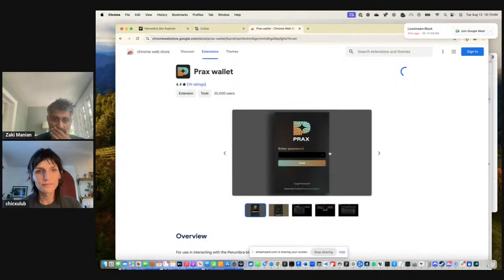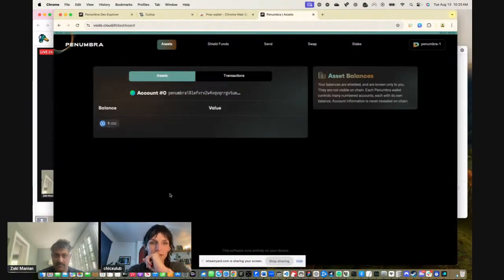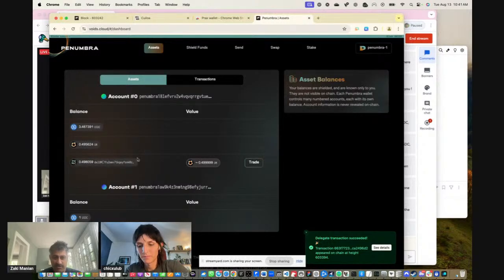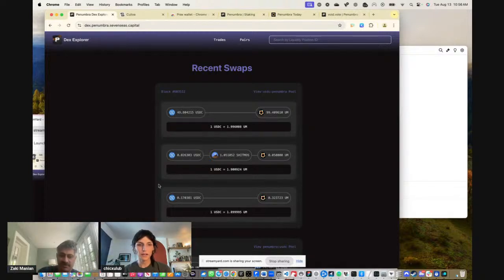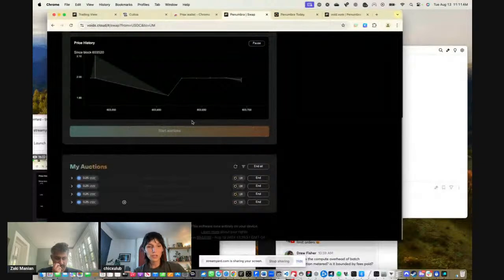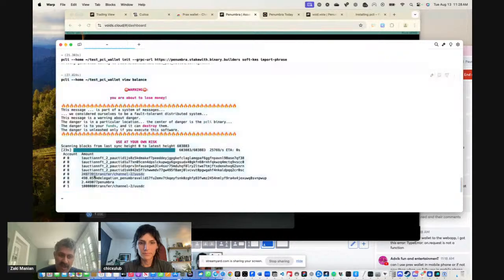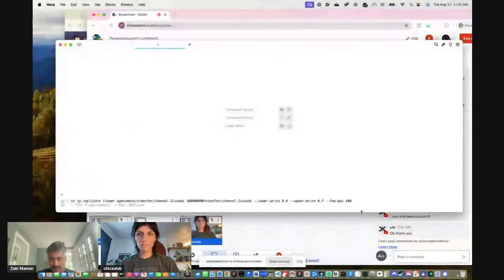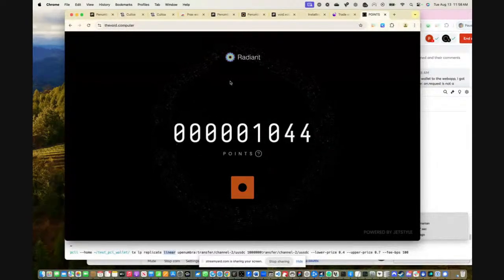Penumbra Launch Livestream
PENUMBRA IS HERE, PENUMBRA HAS BECOME.

In this livestream, Radiant Commons will be going over the state of the nascent network and demonstrating what a user can do with Penumbra.

Radiant Commons will additionally demonstrate a number of new community-made tools that will help guide the experience of using Penumbra, in addition to how users can interact with the network using the tools created by Penumbra Labs. Throughout the stream, Radiant Commons will observe on-chain activity and provide commentary on what they are seeing.

There will be time for questions and gathering feedback as members seek to use Penumbra.